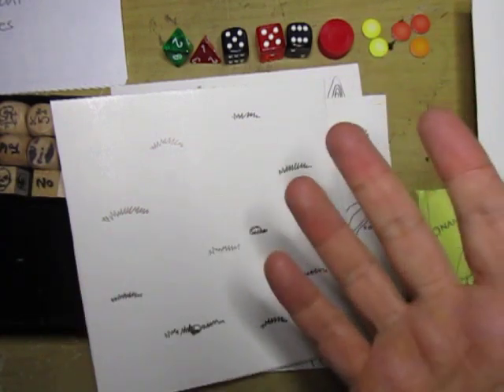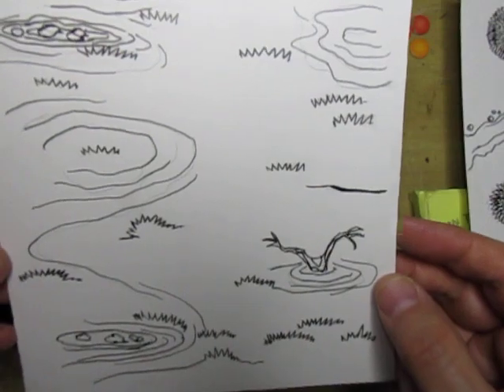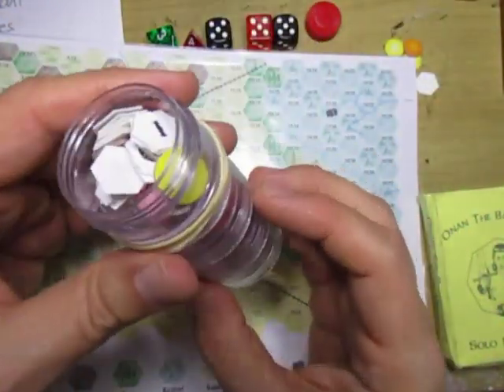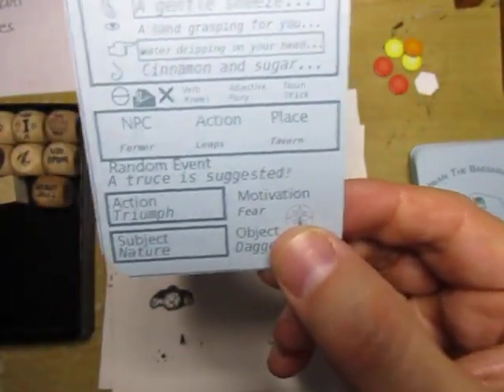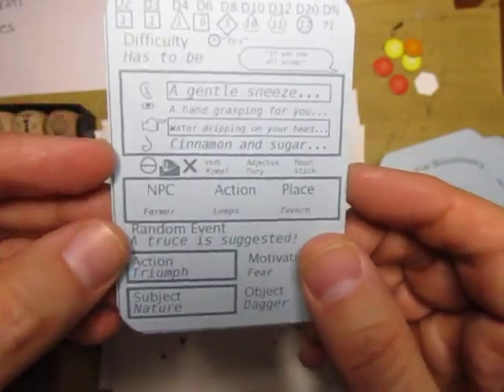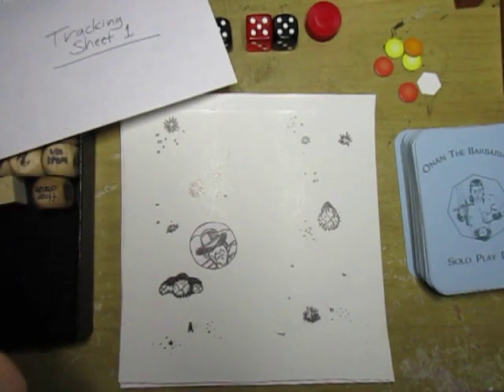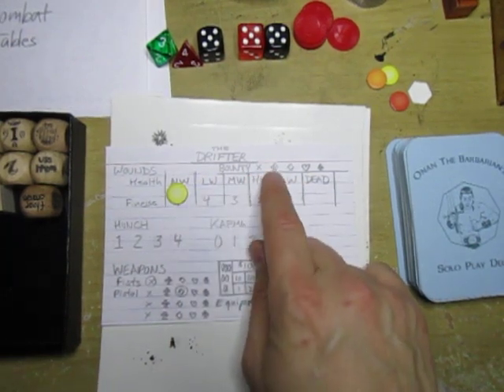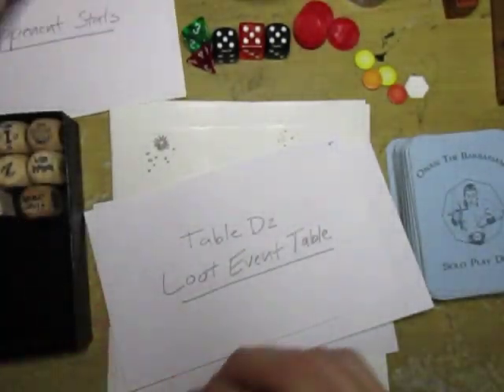The Drifter - Part 1 - Prepping for Solo Play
I prep the game for immersive solo play and show you the tools I use. I also look at the tables used in the games as I prepare to play a small walkthrough of The Drifter.